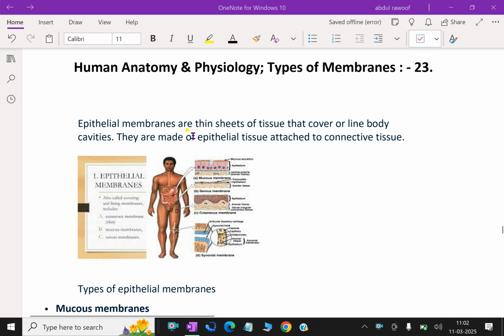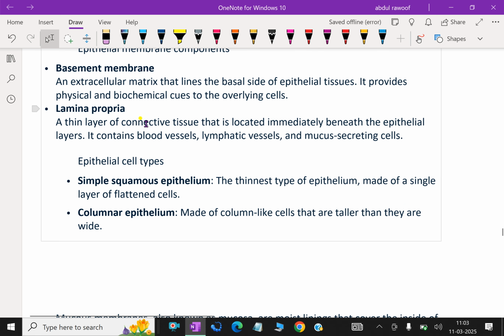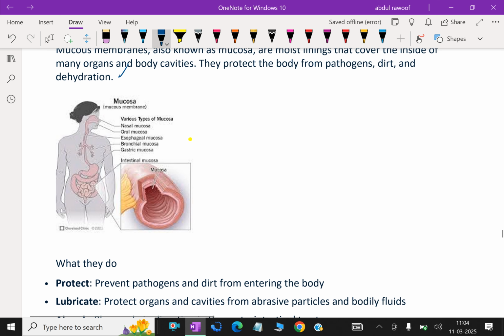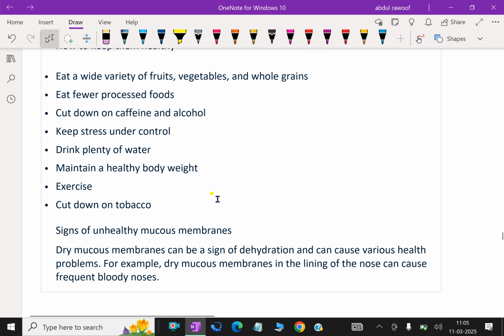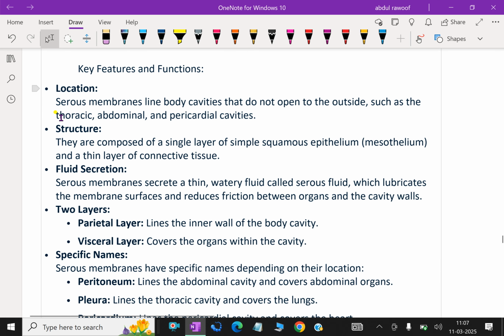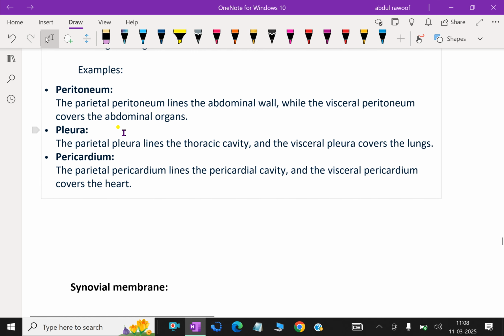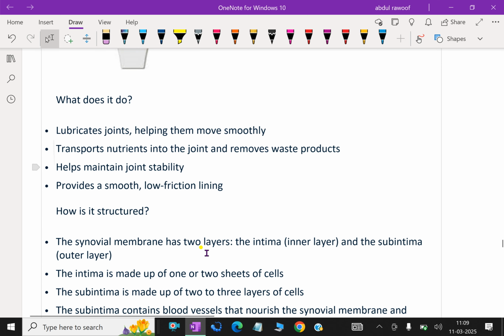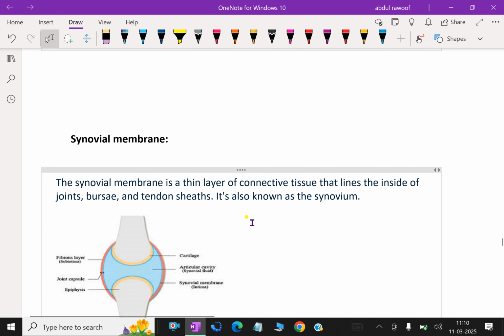Human Anatomy & Physiology; Types of Membranes: - 23.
Epithelial membranes are thin sheets of tissue that cover or line body cavities. They are made of epithelial tissue attached to connective tissue.
Mucous membranes, also known as mucosa, are moist linings that cover the inside of many organs and body cavities. They protect the body from pathogens, dirt, and dehydration.
Serous membranes are thin, smooth tissues that line closed body cavities and cover organs, secreting serous fluid to reduce friction between them. They consist of two layers: a parietal layer lining the cavity wall and a visceral layer covering the organs.
The synovial membrane is a thin layer of connective tissue that lines the inside of joints, bursae, and tendon sheaths. It's also known as the synovium.